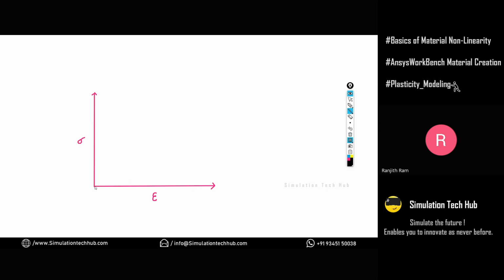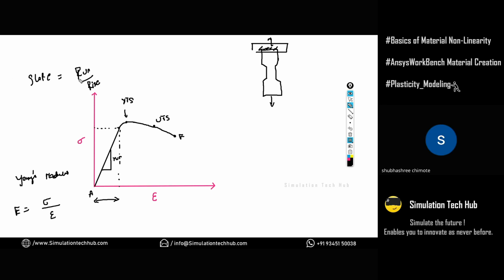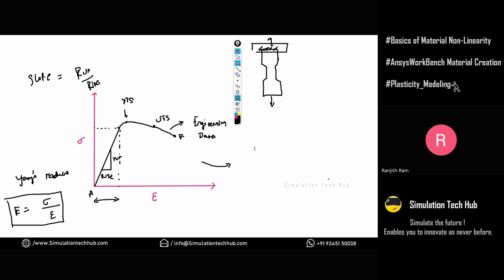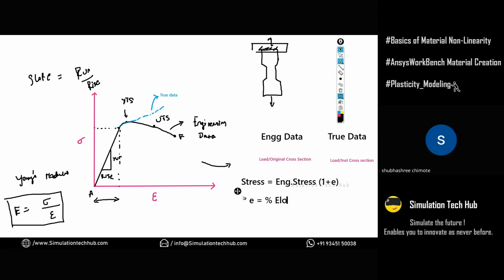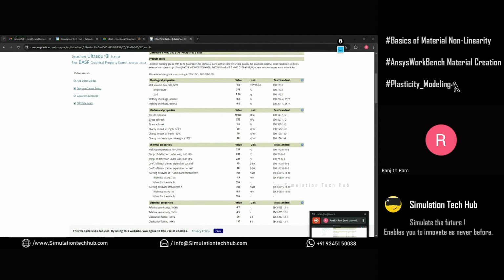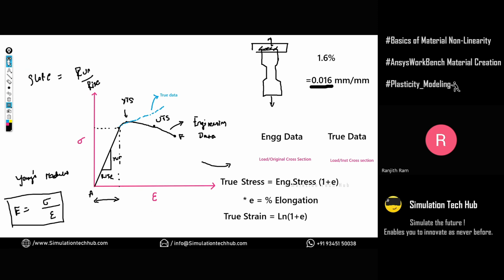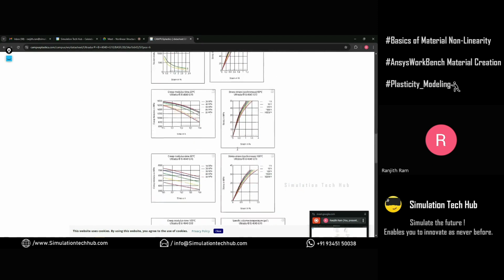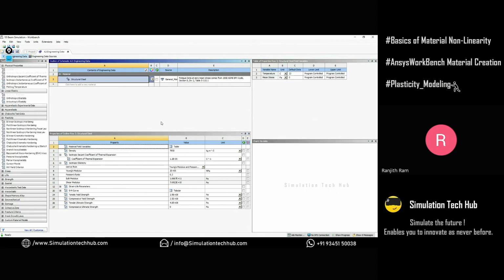Basics of Material Non Linearity | Ansys Workbench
In ANSYS, Material Nonlinearity refers to the behavior of a material that does not follow a simple linear stress-strain relationship. When a material exhibits nonlinear behavior, the relationship between stress and strain is not proportional and depends on the magnitude of the applied load, strain, or deformation. This nonlinearity can be due to various factors, such as:

Plasticity: Permanent deformation after a material has yielded.

Hyperelasticity: Large elastic deformations in materials like rubber.

Creep: Time-dependent deformation under constant stress.

Viscoelasticity: A material that exhibits both elastic and viscous behavior.
Damage/Failure: Materials that can experience damage or failure during loading.

In this video, we are focusing on Plasticity modeling - Like

1)Isotropic Plasticity: Material yields uniformly in all directions.

2)Kinematic Plasticity: Material exhibits direction-dependent yielding

Material nonlinearity in ANSYS is a powerful tool for simulating real-world materials that do not behave elastically under all conditions. By defining the correct material model and analysis settings, ANSYS can handle complex behaviors such as plasticity, hyperelasticity, and time-dependent deformations.

Ansys offers free student product downloads for homework, projects, student competitions, online learning and more!

/students/ansys-student

// For Course Enquiry

For Corporate / Personal Training Programs / Project Assistance Services

Happy Learning !

Chapters

02:22 - Stress vs Strain Curve
05:24 - Young's Modulus Relation
07:20 - Bilinear Hardening formula
07:55 - Engineering Data vs True Data
12:08 - Engineering Stress/Strain to True Stress/Strain Conversion
12:41 - Plastic Strain Limit - % of Elongation
18:51 - Multilinear Hardening data